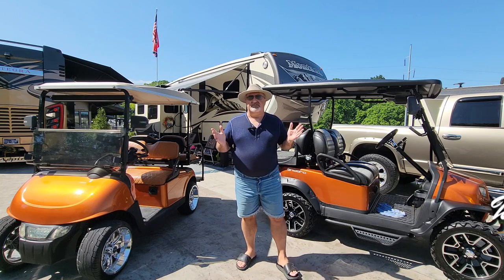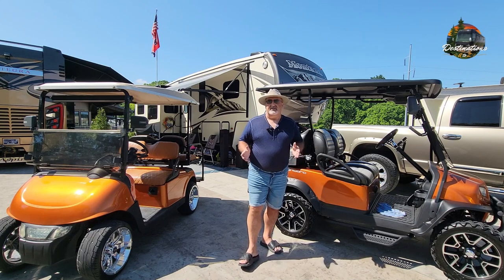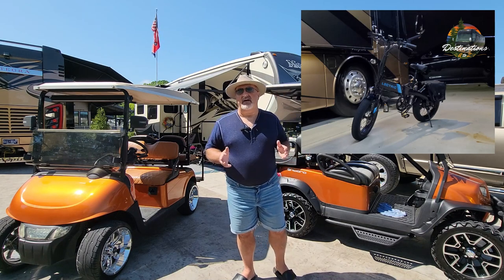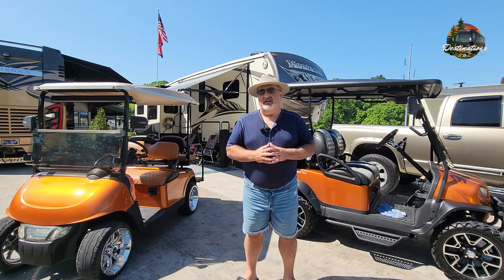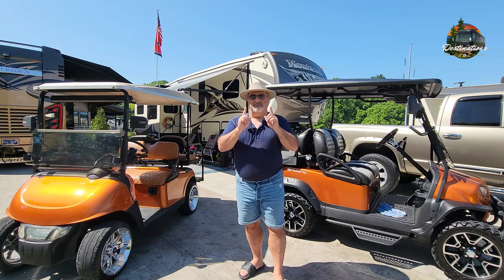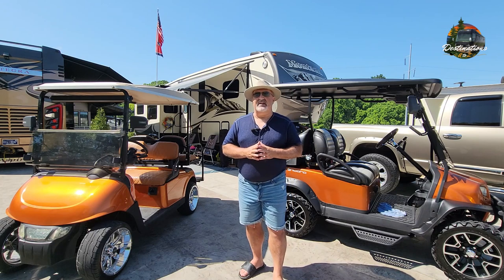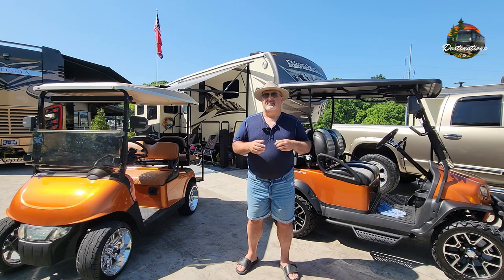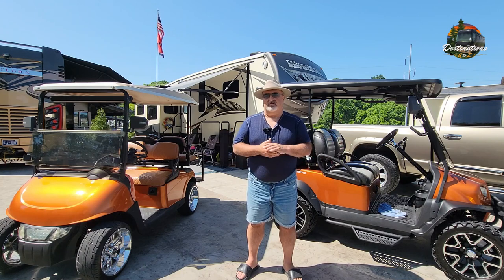Camping with a Golf Cart or eBike - Which is Better...?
🔥 Campers, adventurers, and outdoor enthusiasts, it's the ultimate showdown! 🏕️ Join us in this exhilarating video as we dive into the great debate: Camping with a Golf Cart 🚗 or an eBike 🚴‍♂️ – which one reigns supreme?

Get ready to embark on a thrilling journey as we weigh the pros and cons of these two awesome modes of exploration. 🌄

🚗 Camping with a Golf Cart: Sit back and cruise through your campsite like a boss! With a golf cart, you've got instant access to your gear, campsites, and all the hidden nooks. No more hauling heavy loads or long walks – just pure convenience. But is it all sunshine and smooth rides? We'll uncover the truth.

🚴‍♂️ Camping with an eBike: Feel the wind in your hair as you pedal through nature with an eBike. Experience the thrill of adventure while still getting that heart-pumping workout. Maneuver through trails, explore farther corners of the campsite, and connect with the environment on a whole new level. But, is it as effortless as it seems?

🔍 We'll break down the benefits and challenges of both options, giving you a comprehensive guide to make the best choice for your camping escapades. Plus, we've got firsthand camper testimonials, real-life scenarios, and expert insights to help you make an informed decision.

Code has been Changed!

Camera Equipment :
Drone : DJI Mavic Air 2
Camera / Live : Samsung S21 Ultra
Action Cam : Gopro 10